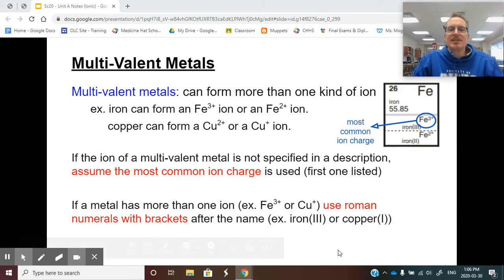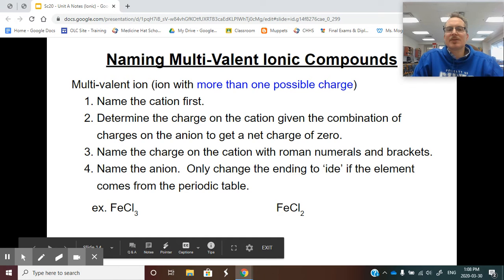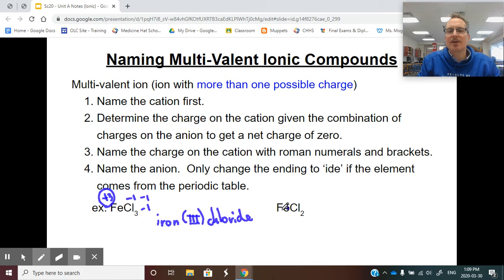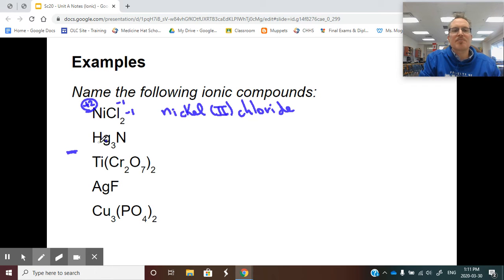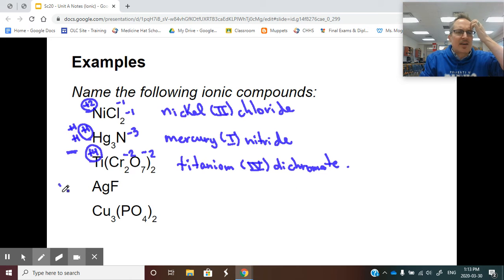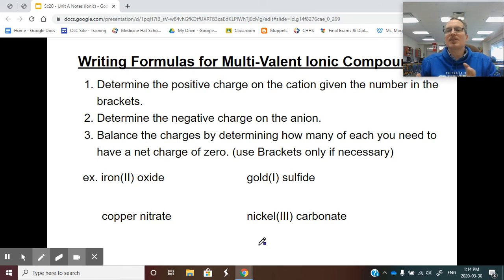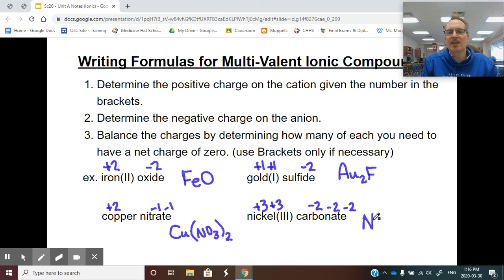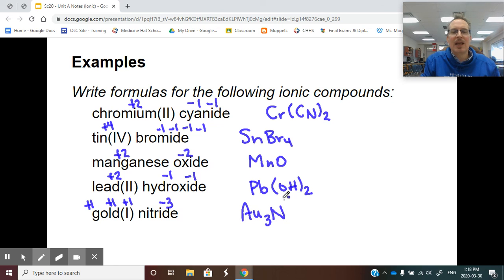Ionic Compounds - Multivalent (PART III)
Video teaching how to name and write multivalent ionic compounds.